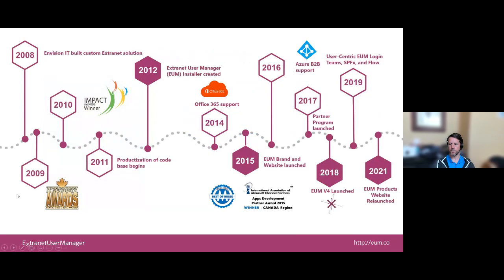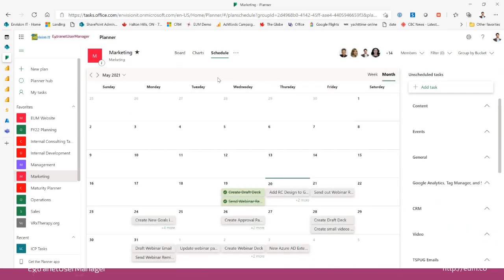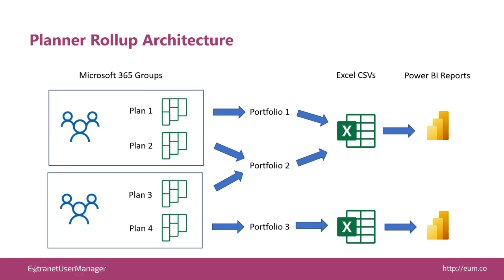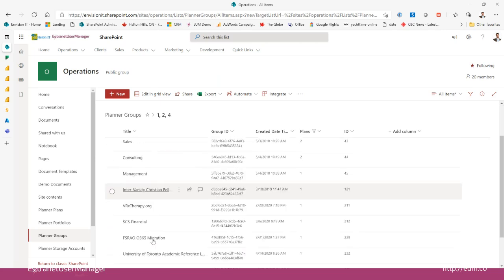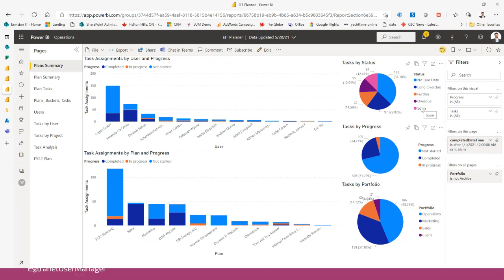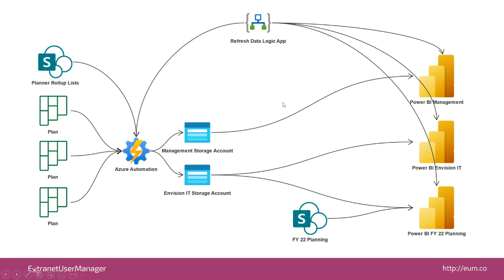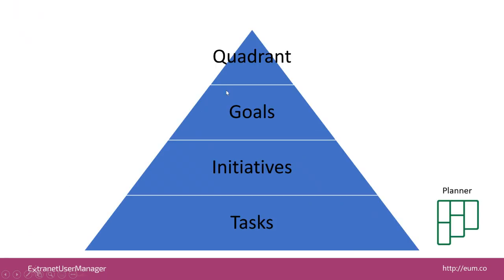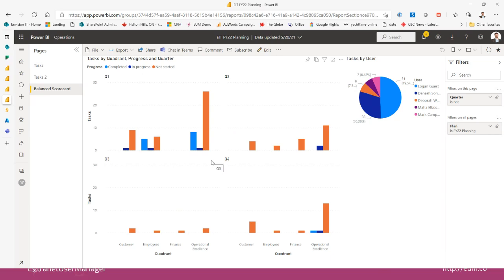Integrating Multiple Planner Boards into a Power BI Dashboard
Microsoft 365 has much to offer organizations that work on complex projects. Using a combination of tools within the suite, you can empower your users to manage their projects efficiently from start to finish with little to no reliance on IT.

We will show you how you can implement a consistent project provisioning solution that enables users to request the creation of a new project site with a standardized structure. By templating the document libraries and web parts that users need the most and providing a streamlined way for external users to collaborate and access key documents, project teams can focus on the tasks at hand.

In this webinar, the Extranet User Manager team will be joined by a fellow EUM Partner, BlueShift Innovations. Michael Hepples, Director of Operations will join Peter Carson, President of EUM to demonstrate how a mutual client leveraged Microsoft 365 to build out a streamlined process for managing their multi-year construction projects.